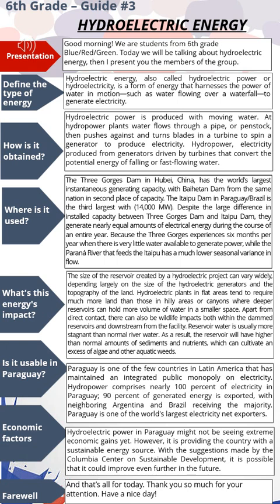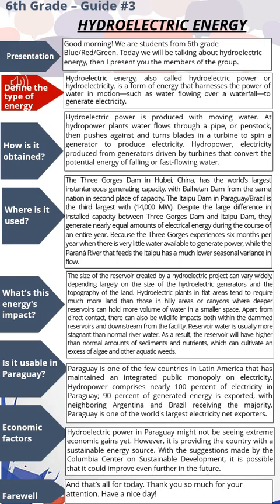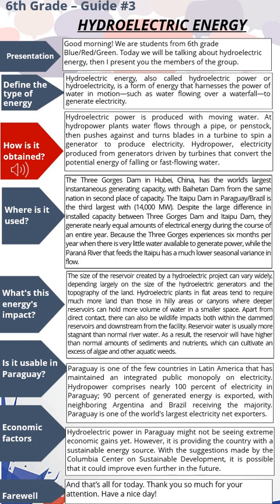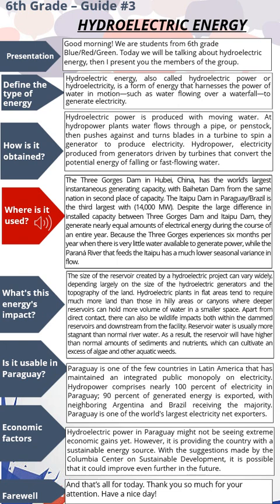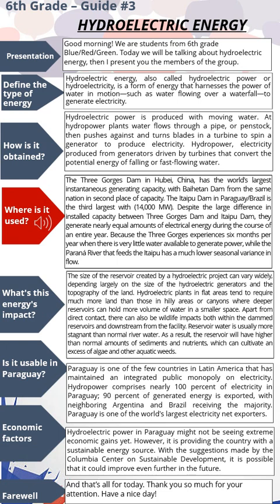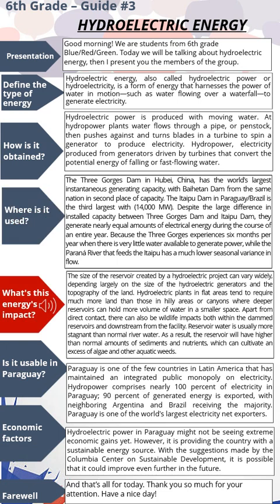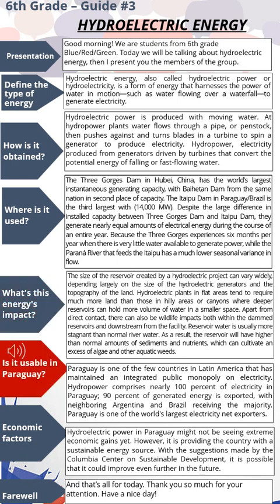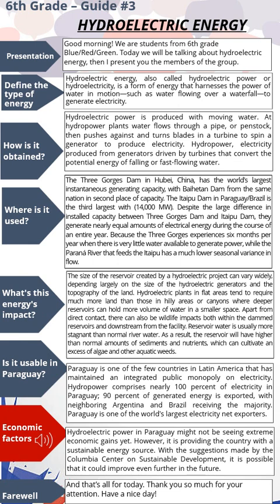OP 2023 - 6thGrade - Guide # 3